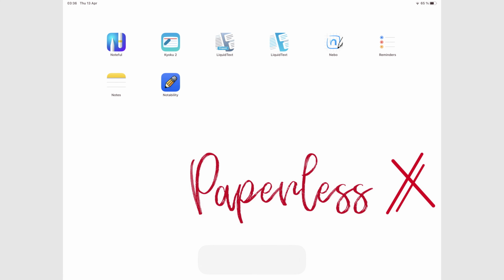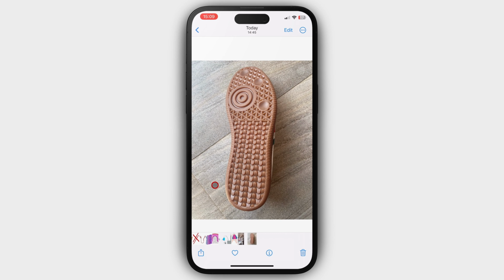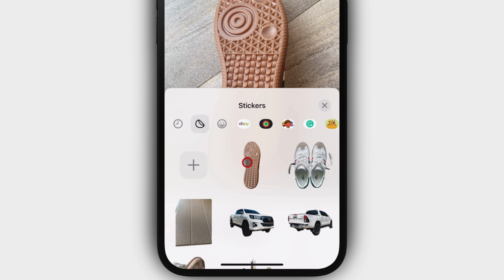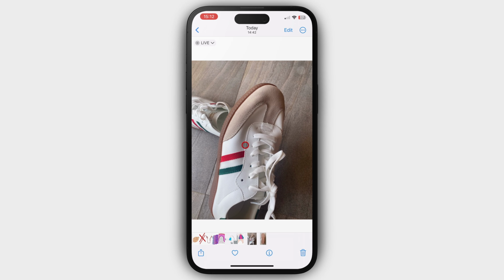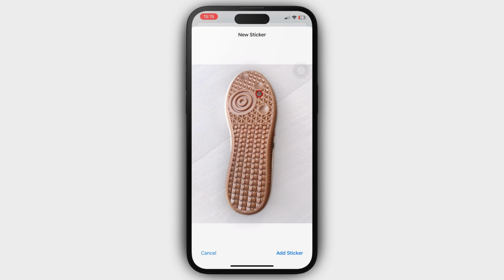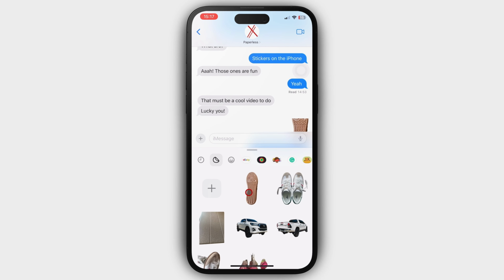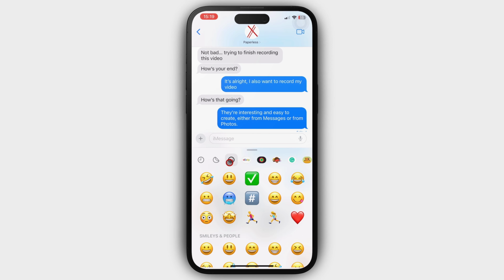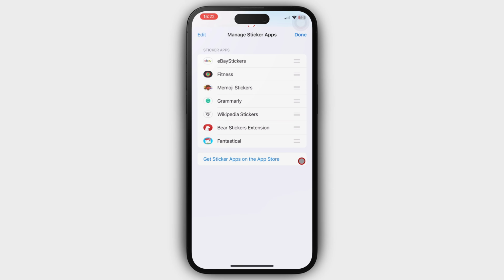iOS 17 Update: STICKERS for Beginners